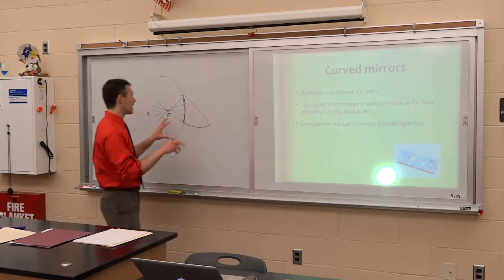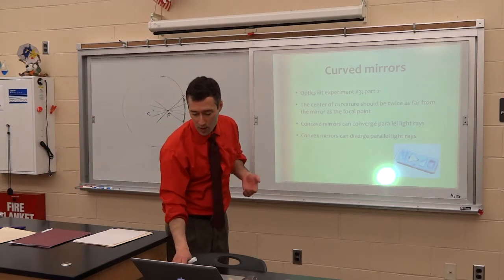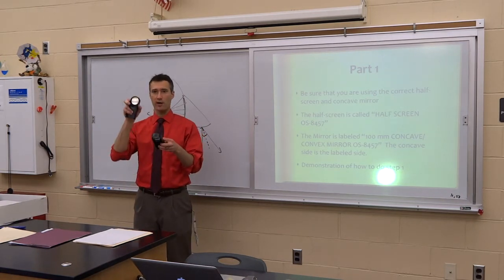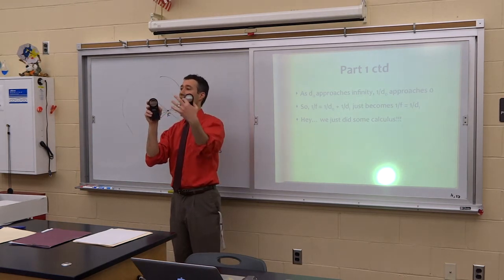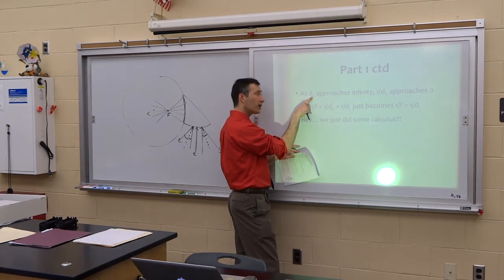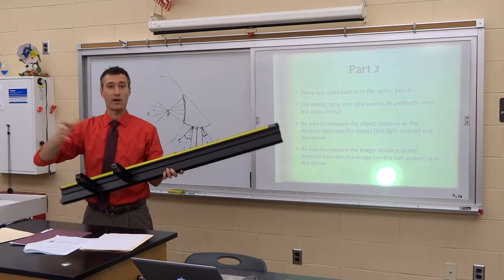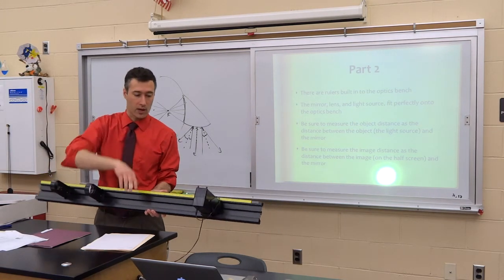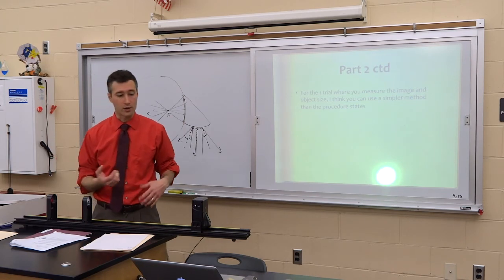concave mirror lab intro